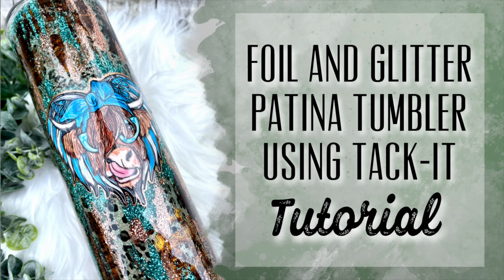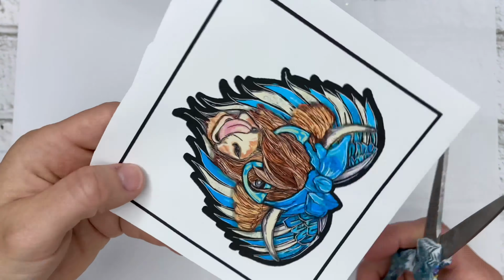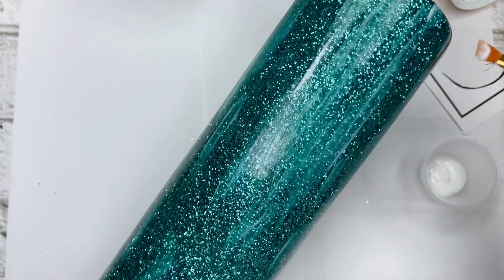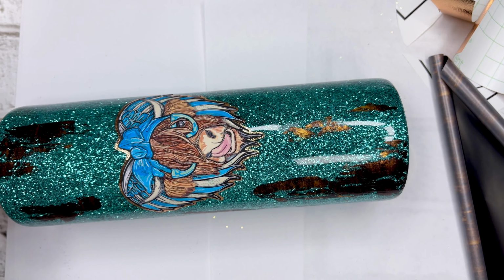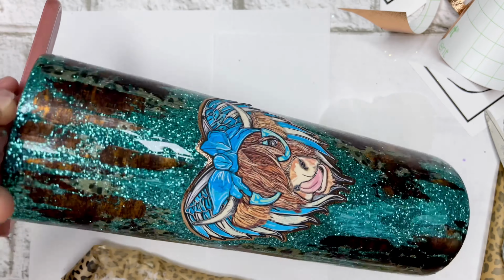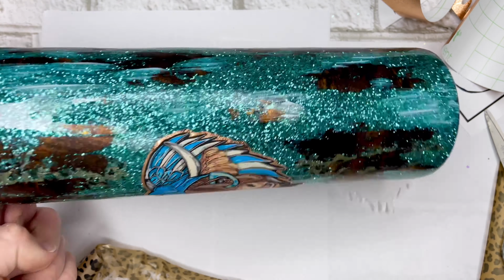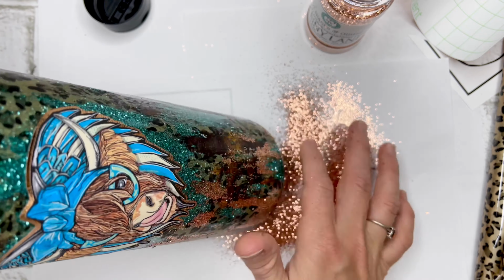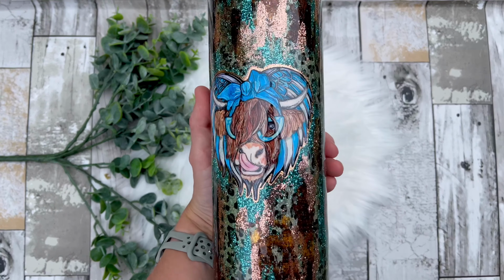FOIL AND GLITTER PATINA TUMBLER USING TACK-IT TUTORIAL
👉🏼TACK IT
👉🏼MY FAV TRANSFER TAPE
TeckWrapcraft Vinyl:
***SHOP LA WAREHOUSE LINK ONLY for cheapest shipping!!!
✨ PDB CREATIVE STUDIO ✨
👉🏼 PENNY LANE & POLARIS
👉🏼RESTOCKS ARE EVERY WEDNESDAY!!! Join group below for restock lists and updates.
💗TUMBLER TOOLS: ARM STAND & MORE💗
🔥FOILS & RUB ON TRANSFERS
Southern Belle Glitter

👉🏼Fast Set
👉🏼Regular tumbler epoxy

👏🏻PARISH TUMBLERS 👏🏻
👉🏼Code: BRITTANY10
30oz straight skinny